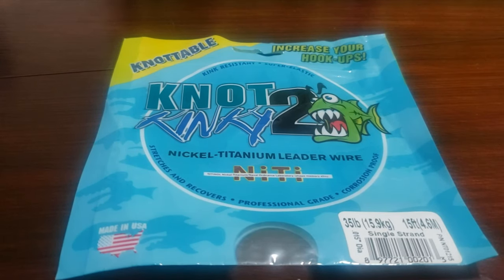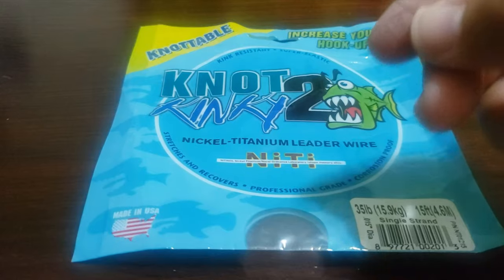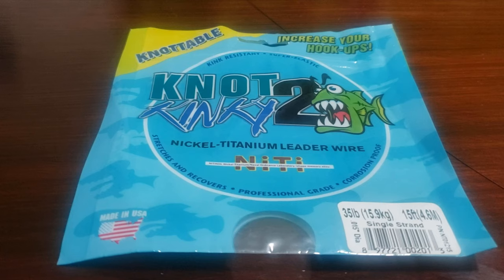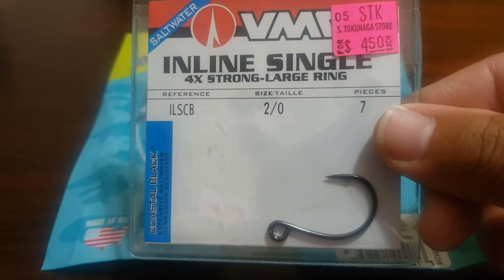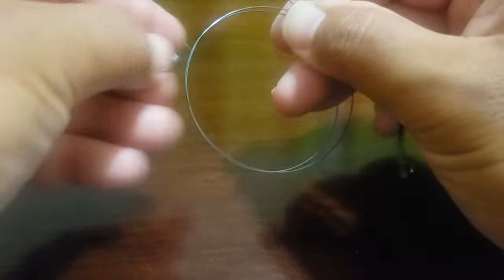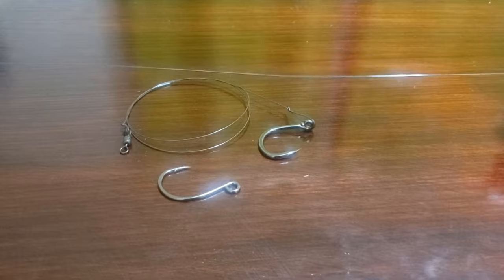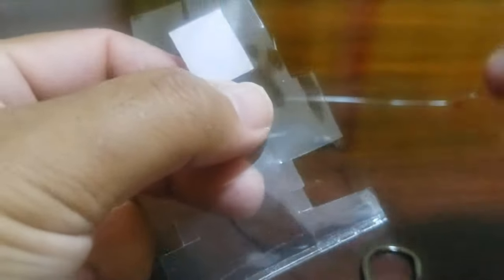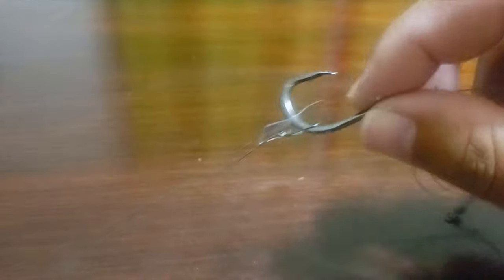Titanium Wire Stinger Rig for Offshore Kayak Fishing | Knot 2 Kinky | Perfection Loop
My take on the wire stinger rig using Knot 2 Kinky nickel-titanium wire and AFW titanium wire. This rig is great for toothy fish such as ono (wahoo) but I also routinely catch less toothy species such as mahimahi and yellowfin tuna on them too.

Knot2Kinky 35 lb titanium wire:

Gamakatsu 4/0 Live bait hooks:

VMC inline single 2/0 hooks:

Black #1 swivel (I haven't tried this one yet still waiting for the order):